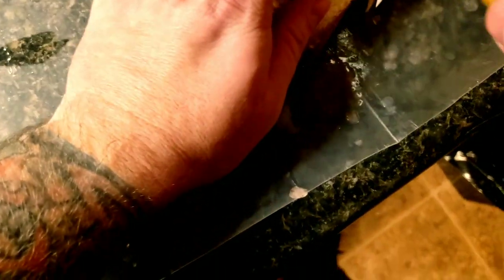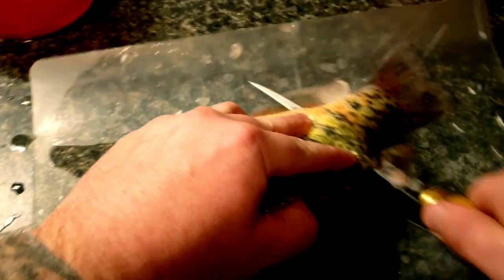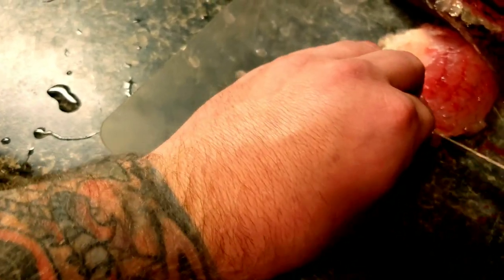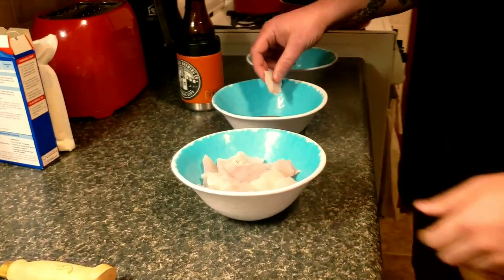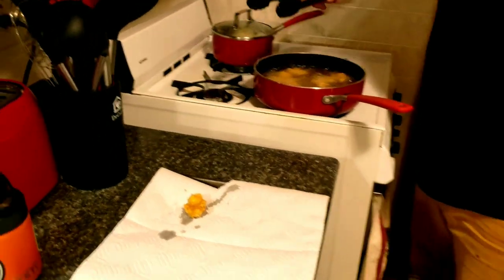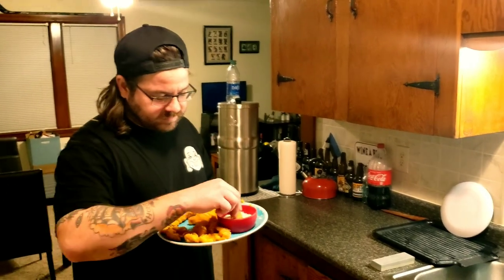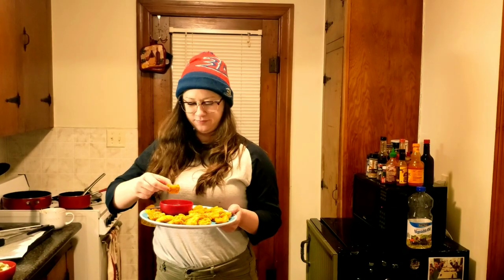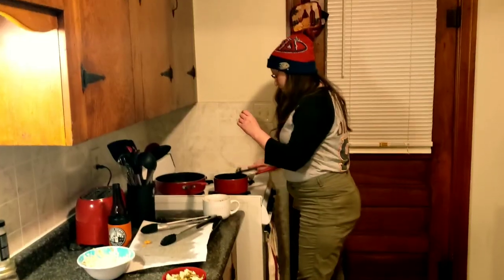🔥CRAPPIE for DINNER!!!🔥 (CRAPPIE CATCH AND COOK PT. 2)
warning! fish is filleted in video! cooking up golden crispy crappie nuggets!

check out jerkbaitjake fishing!!